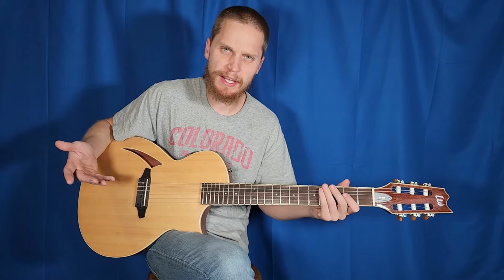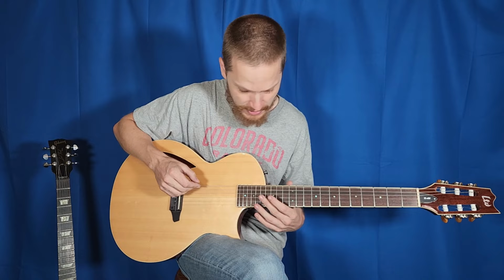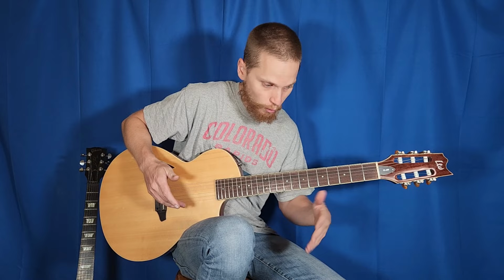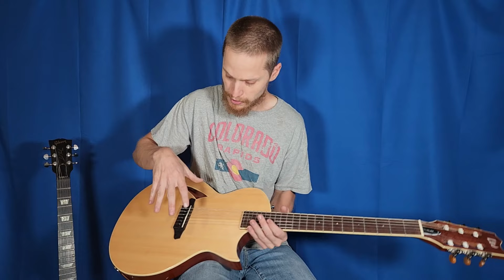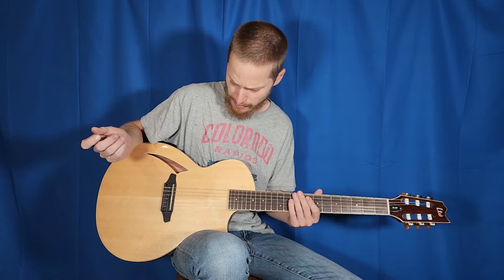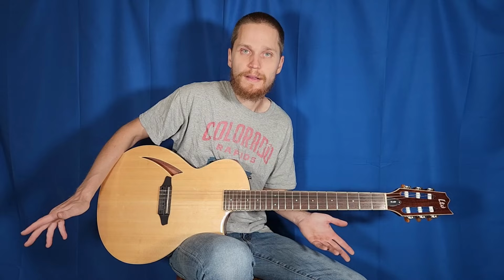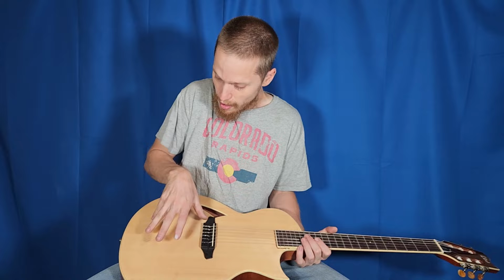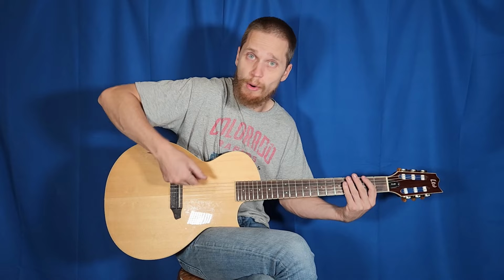ESP LTD TL-6N Most BRUTAL Review!!!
I tell it like it is.

Its cool...its not 1000 dollars cool.